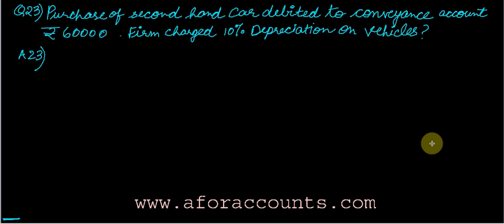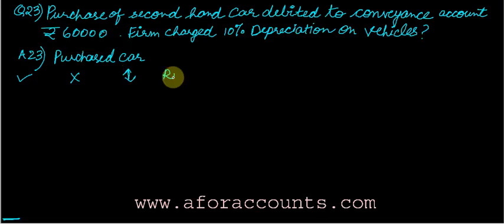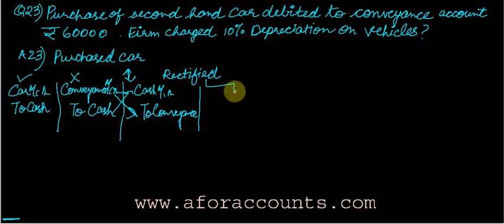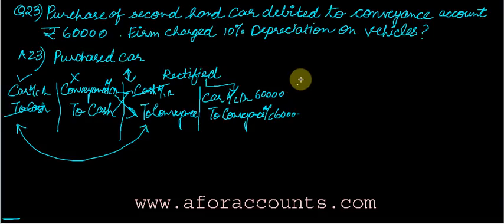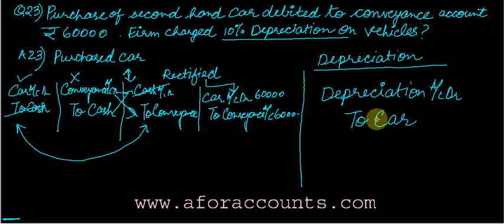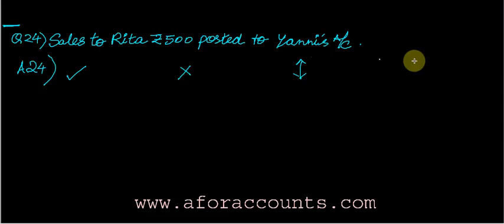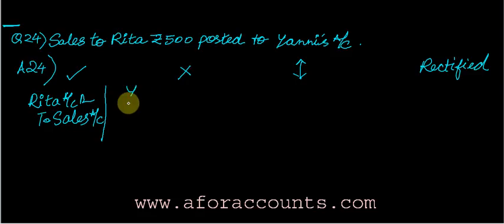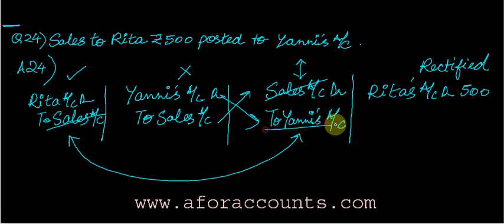10.14 Rectification of Errors - Q23, Q24